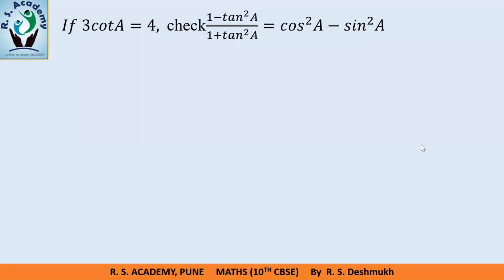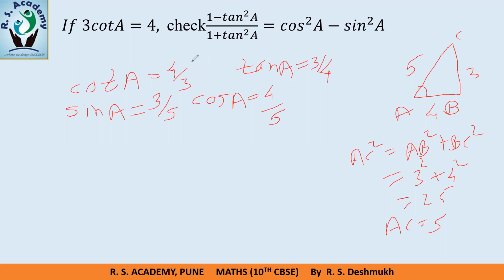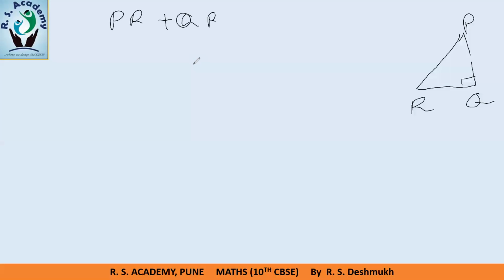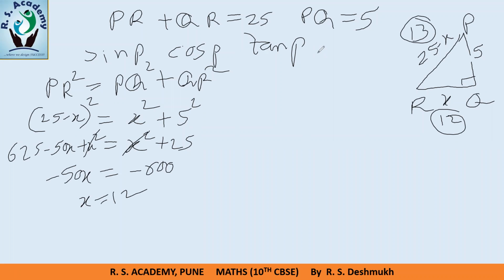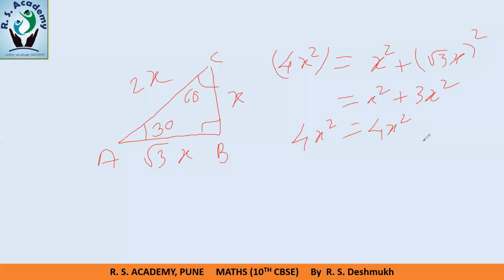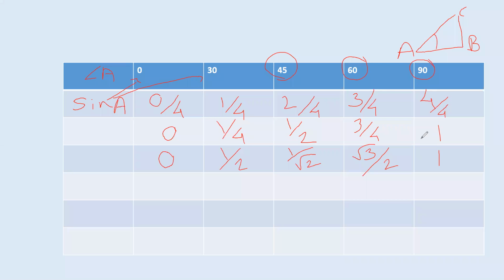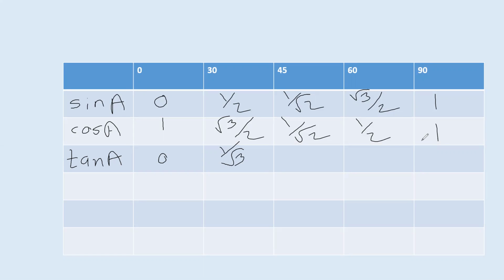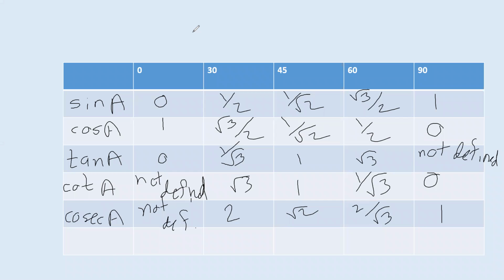class 10 CBSE: chapter 8, introduction to trigonometry, tricks for values of trigonometric ratios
Values of all trigonometric ratios